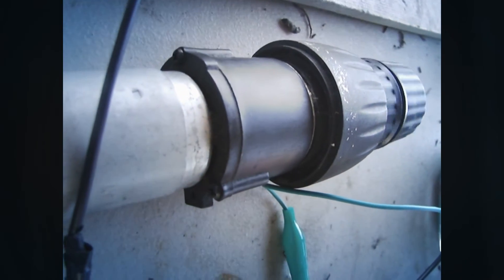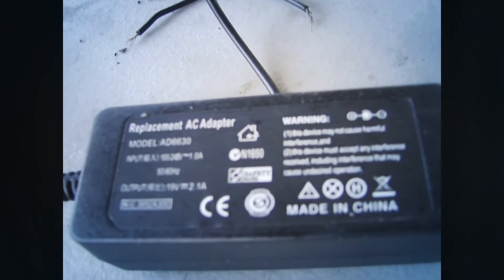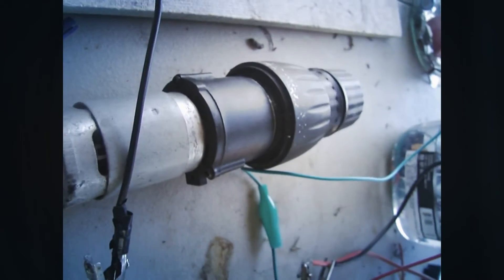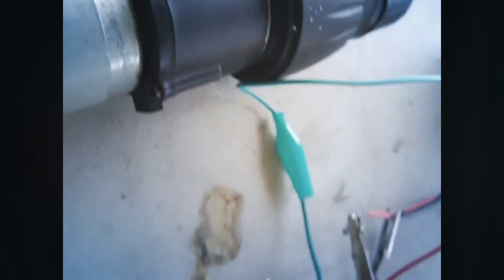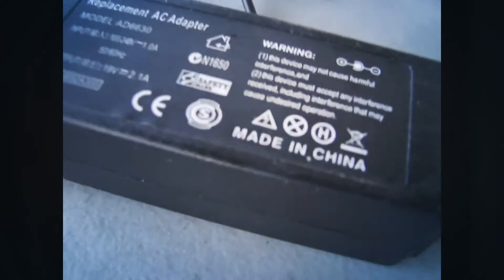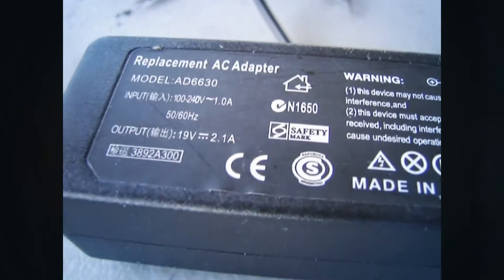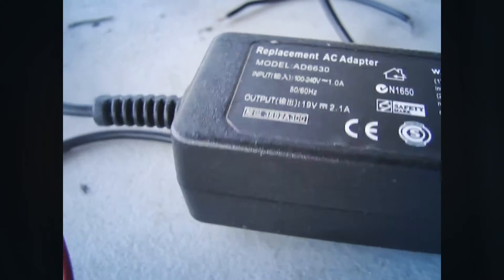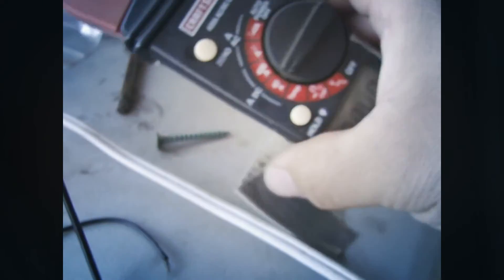high voltage !!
High efficiency run. High voltage low amps, low power usage